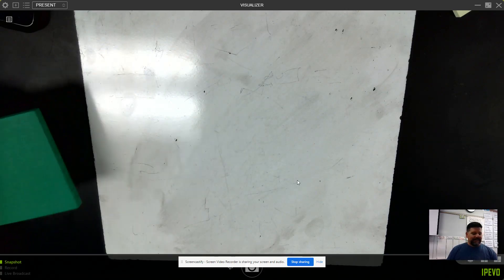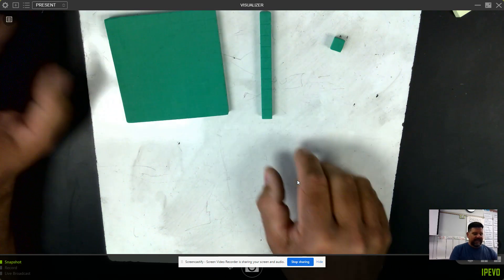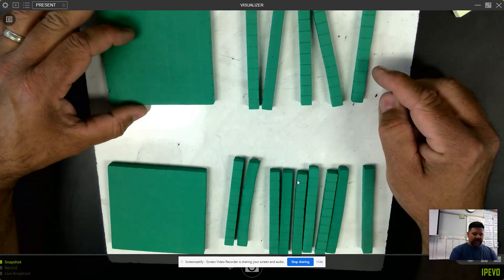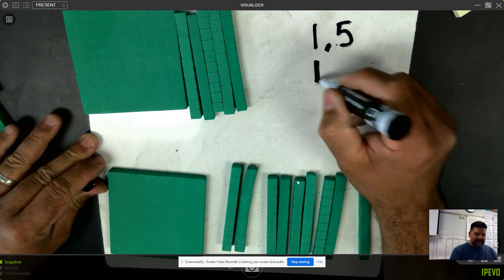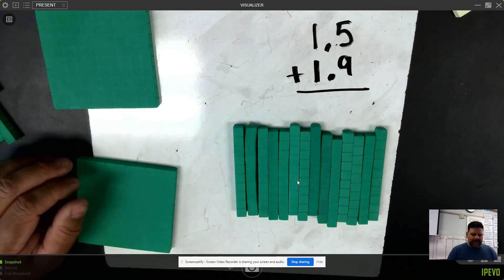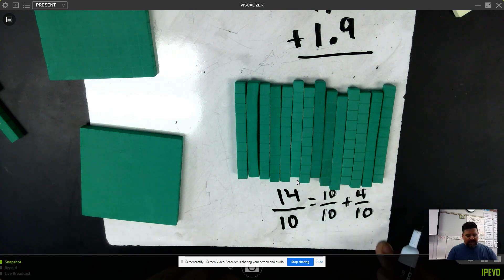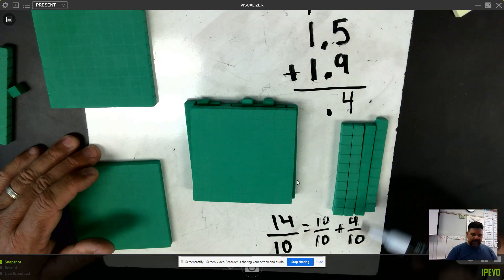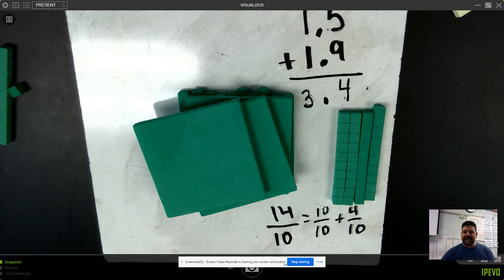Adding decimals 6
Adding 1.5 + 1.9